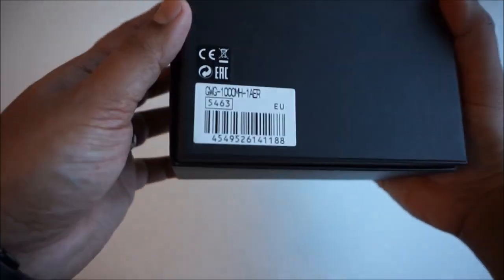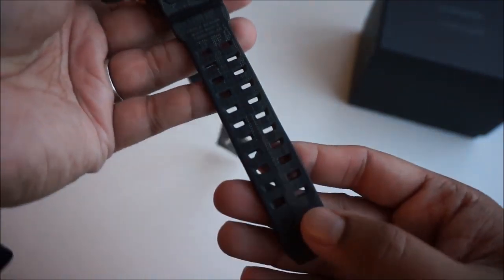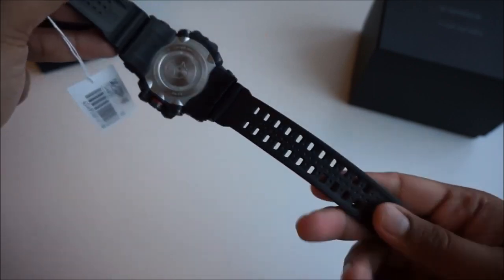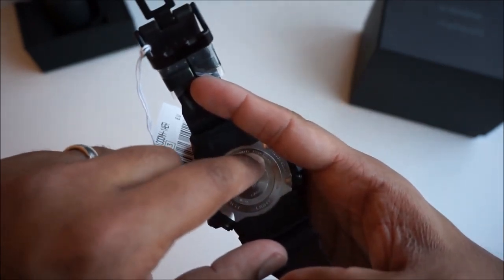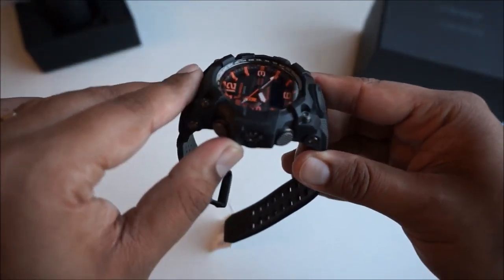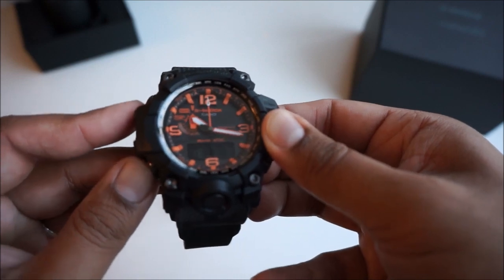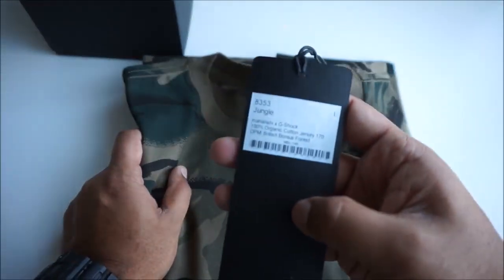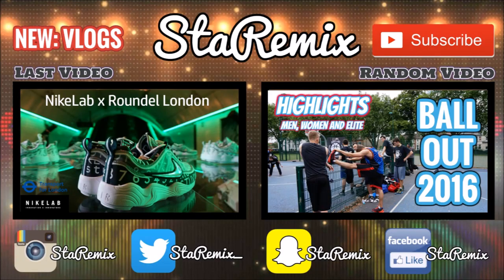Casio G-Shock GWG-1000MH-1 Master of G Mudmaster Maharishi Watch Unboxing Review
Another throwback video!

A big thank you for dropping by and watching my video! I appreciate the love and support! It will really help me move this channel forward.

Wanna' get social?